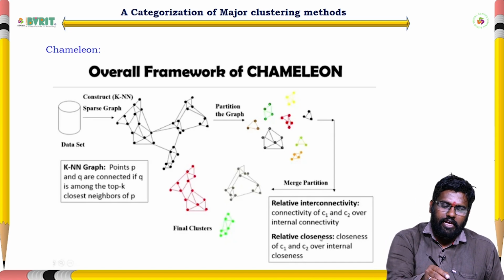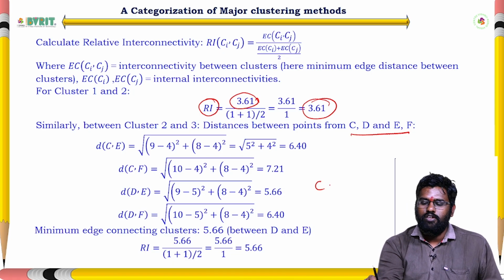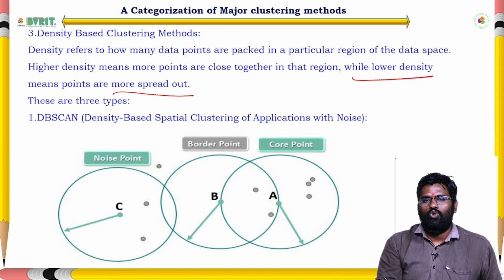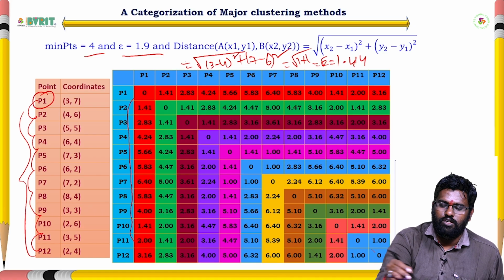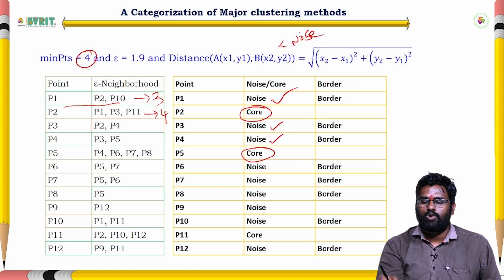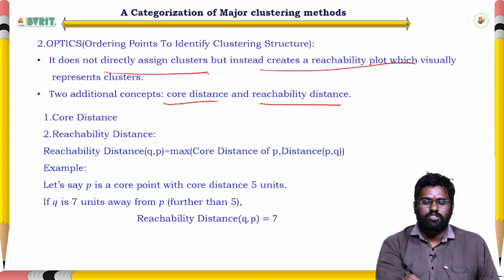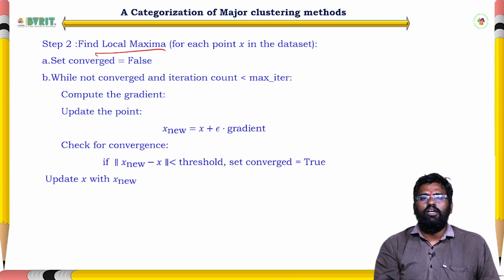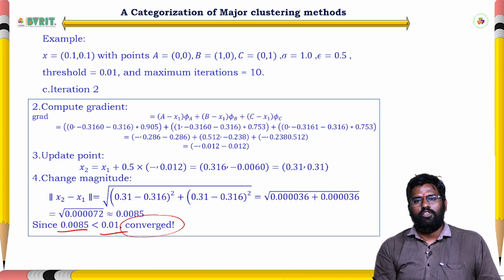Chameleon, Density Based Methods by Mr. V Manikyala Rao